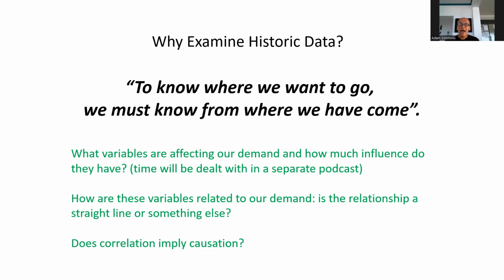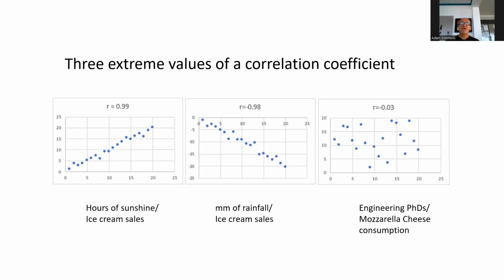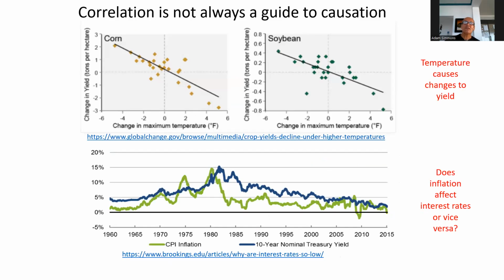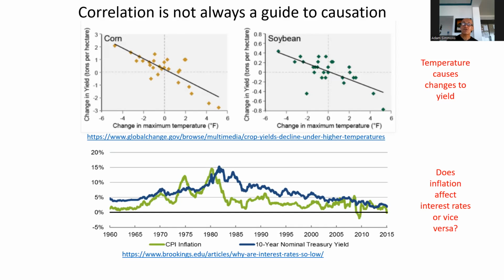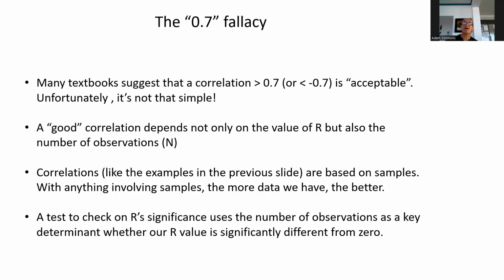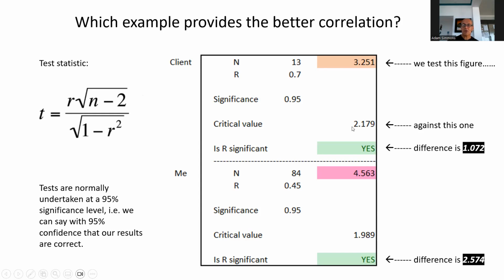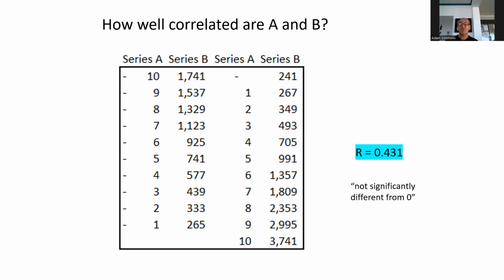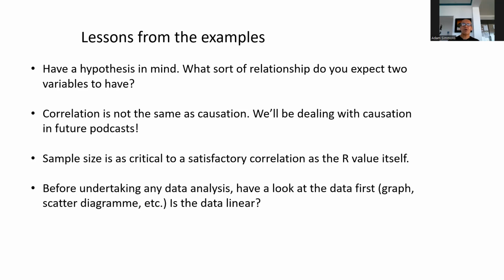3 Correlation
Correlation is a cornerstone of many forecasting techniques. If it is not properly understood and is misused, then the quality of forecasting can go downhill very quickly indeed! This video looks at some common misconceptions surrounding correlation and a test to compare  one correlation result with another - it's more than just comparing R values!